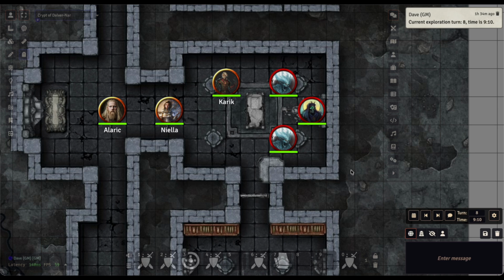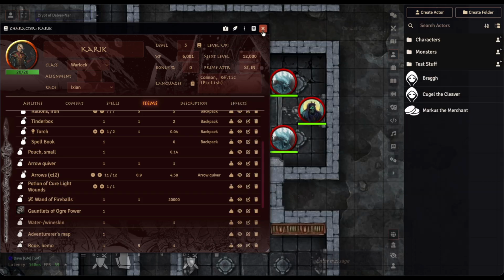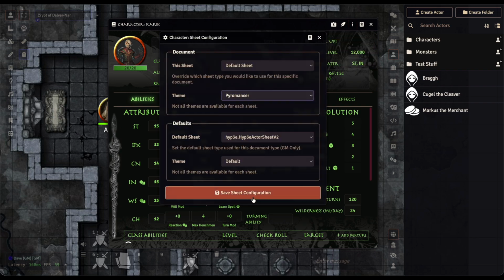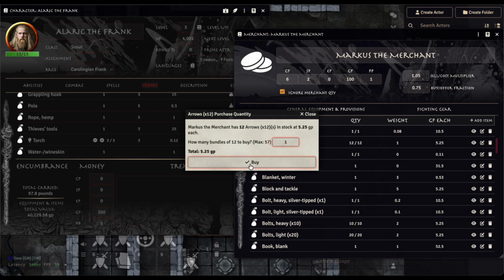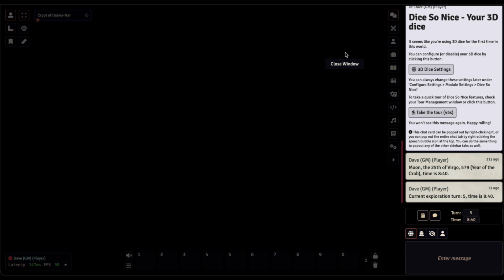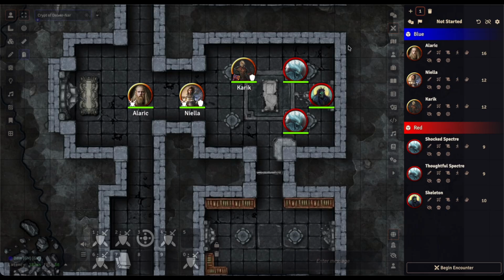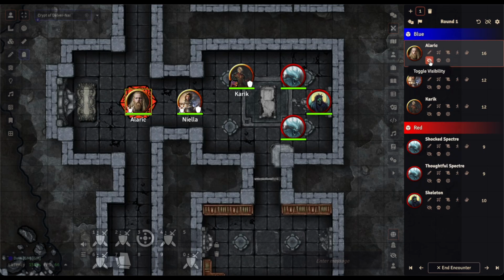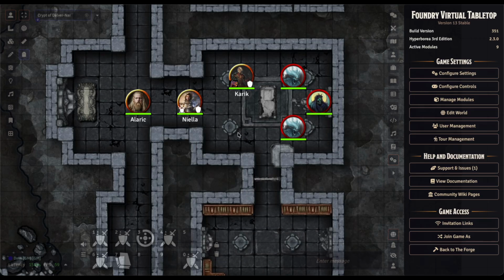Hyperborea Catch-Up: Releases 2.1, 2,2, and 2.3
This is a catch-up video covering all changes since release v2.0. It includes features and bug fixes in:
 • Release v2.1
 • Release v2.2
 • Release v2.3

Release 2.1 (includes v2.1.0, v2.1.2, and v2.1.5)
v2.1.0
Healing spells now have a "Heal" button instead of "Damage"
 • Added a new damage type, "Healing", for this feature

Added a "Buy" option for merchant actors
 • Players can drag an item from their character sheet to the merchant, and sell an item

Active Effects with variable duration can now use JavaScript Math functions in the ActiveEffect Duration field
 • Example: Acid Arrow spell

v2.1.2 and v2.1.5
Introducing visual themes for actor sheets!
 • Warlord
 • Cryomancer
 • Necromancer
 • Pyromancer
 • Beastmaster
 • Shadowmaster

Release 2.2
Added a Bundle quantity field for items that are sold in bunches
 • Simple setup for ammunition & rations, or any other item sold in bunches
 • Buying and selling bundles from/to a merchant work too!

Added Time field to Calendar app
 • Start Time and Current Time, how they work
  ○ Note it is a 24-hour clock, and rolls over from 23:59 to 0:00
 • Start Time used when Turn Counter reset to 1
 • Sending Turn or Date to Chat also includes current Time

Players can now see the Turn Tracker
 • Player view is read-only in both Turn Tracker and Calendar

Bug Fix: Actor created in compendium, then imported and added to scene causes missing item errors
 • Issue was actually related to attacks not being assigned a roll formula

Release 2.3
Added current time to Time Tracker
 • Displays just below the Turn field

When sending item description to chat, we now include Annotations
 • Only affects weapons, but if annotations are added to items later, this will work for them

Added new phased initiative type
 • Very close to AS&SH 2nd Edition initiative (simplified)

Added new "Other" action declaration for combat
 • This falls after the standard Melee, Missile, Magic, and Movement actions

Bug Fix: Spells with a range cannot attack a target in an adjacent square from caster
 • Spells should be able to attack adjacent-square targets, unlike missile weapons which do have this restriction
 • This was an issue for conjured weapons like Weird War Hammer